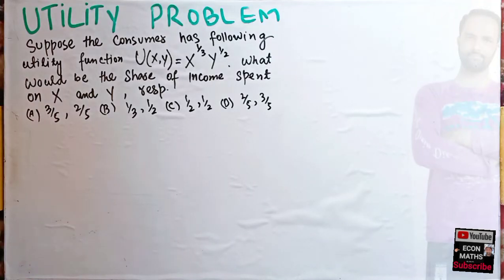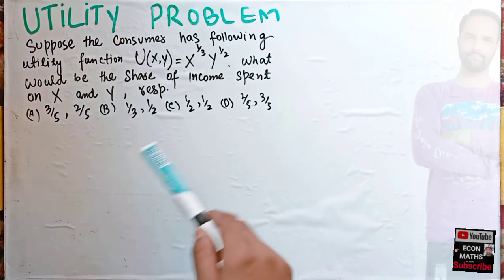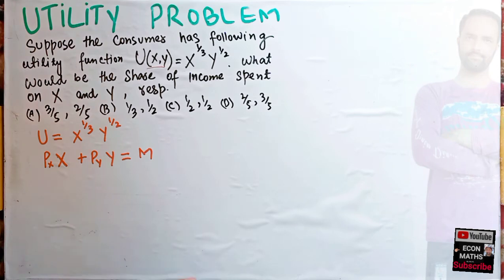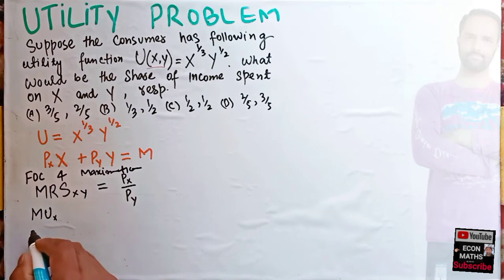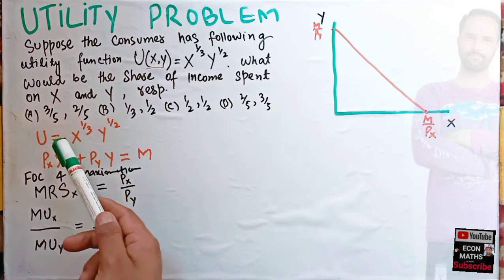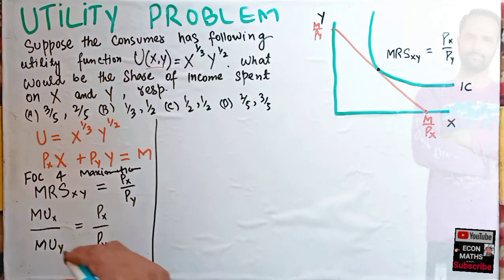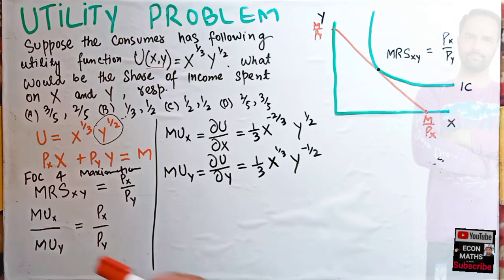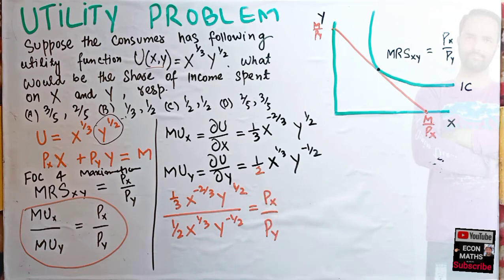utility function problem